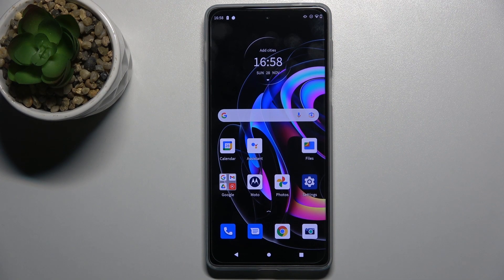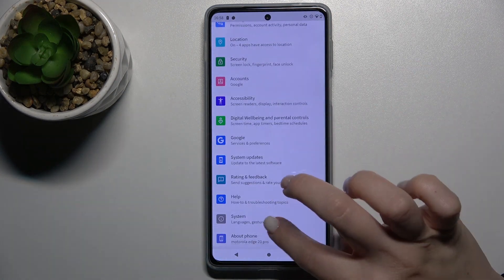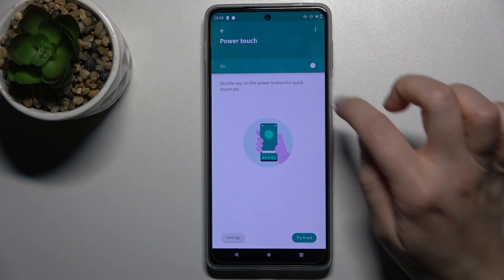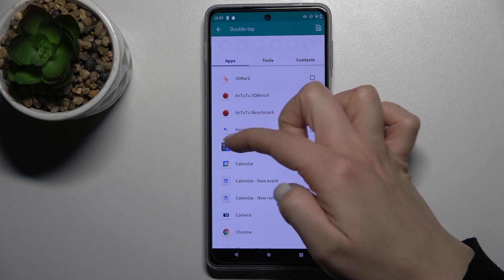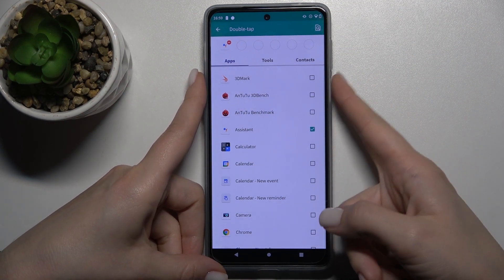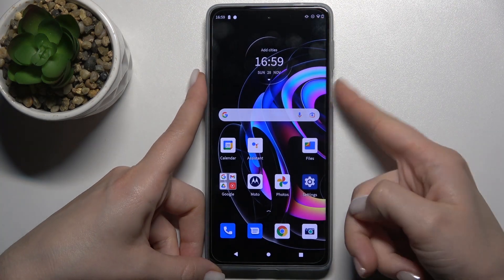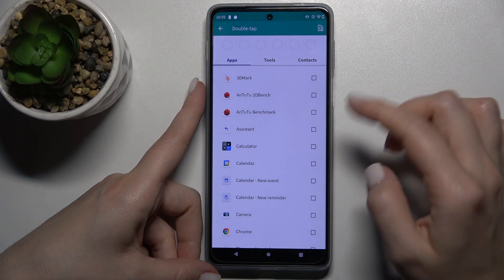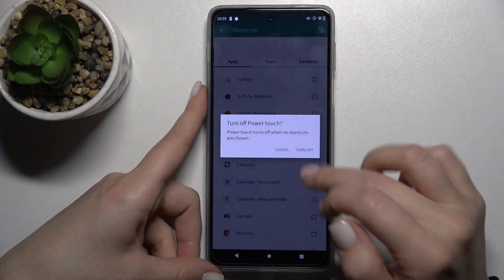MOTOROLA Edge 20 Pro - Link/Unlink Google Assistant To/From Power Button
Do you often use the Google Assistant option on your MOTOROLA Edge 20 Pro device? If yes, then link this option to the Power Button to activate it with one click. In the video above, we'll show you how to add the Google Assistant Activation to the list of your device's Home Key tasks and demonstrate also how to unlink this Google feature from the Power Button  (if you don't like this option). Please, don't also forget to like this video if it was interesting!

How to Link Google Assistant to Powe Button on MOTOROLA Edge 20 Pro? How to Unlink Google Assistant from Home Button on MOTOROLA Edge 20 Pro? How to Open Google Assistant by Holding the Power Button? How to Turn On Google Assistant by pressing Power Button? How to give permission for Home Button to activate Google Assistant on MOTOROLA Edge 20 Pro? How to disable permission for Power Button to activate Google Assistant on MOTOROLA Edge 20 Pro? How to allow Home Button to switch on Google Assistant on MOTOROLA Edge 20 Pro? How to manage Power Button Functions on MOTOROLA Edge 20 Pro?